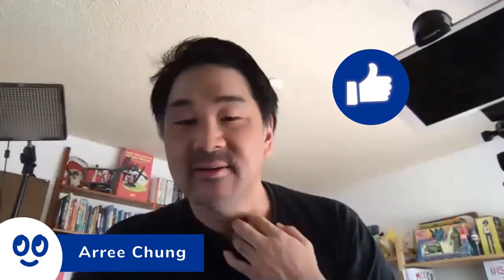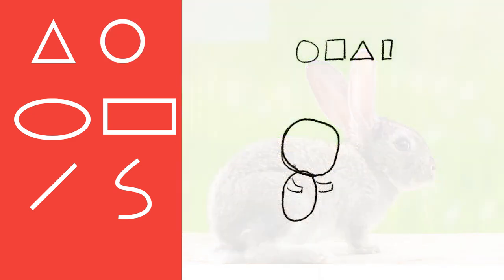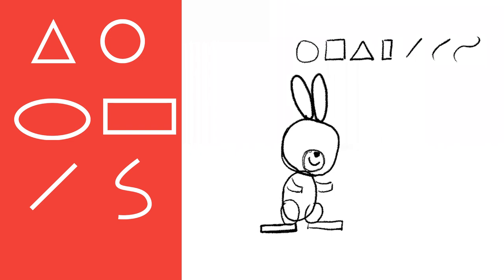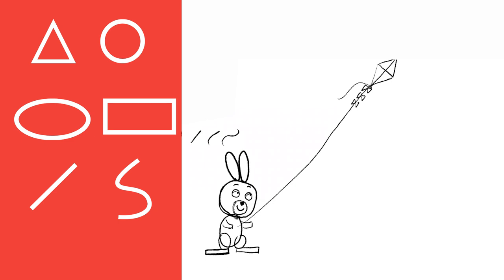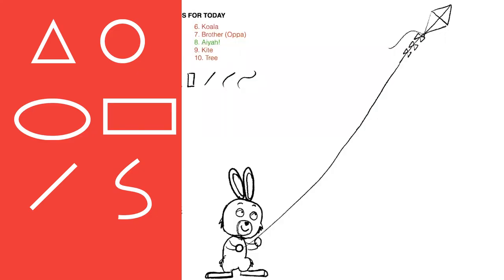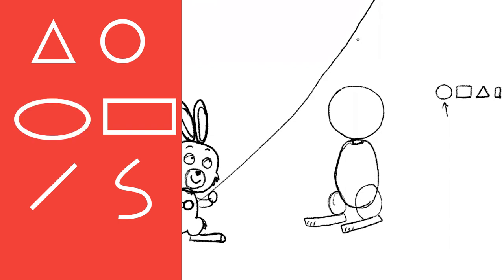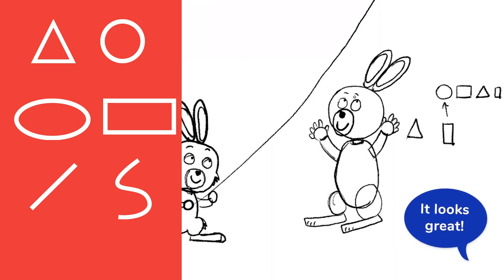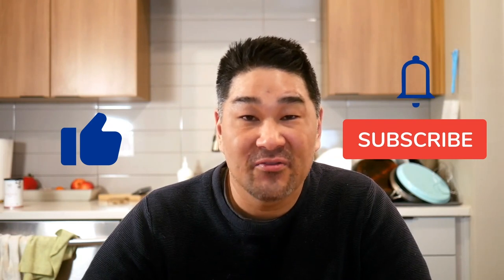How to Draw a Kite and a Bunny - Easy Step by Step Tutorial for Kids